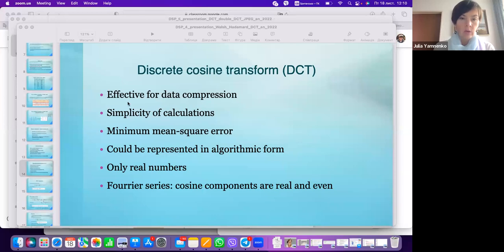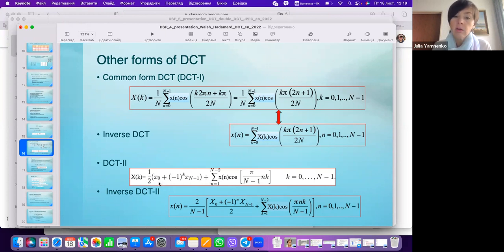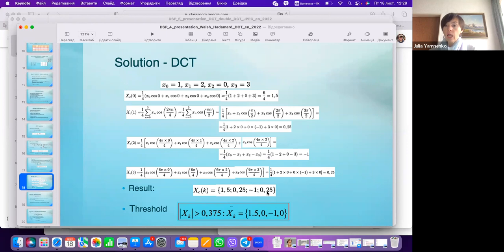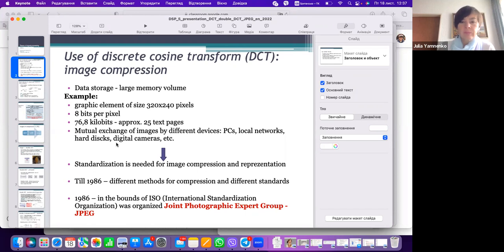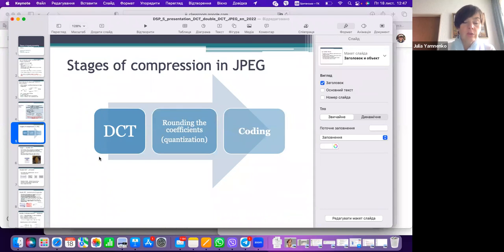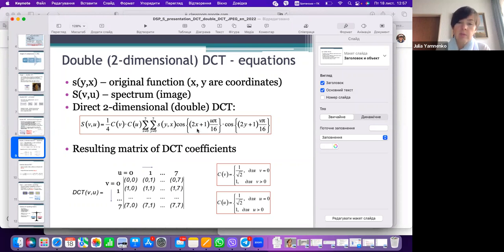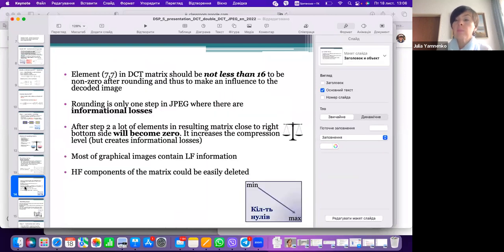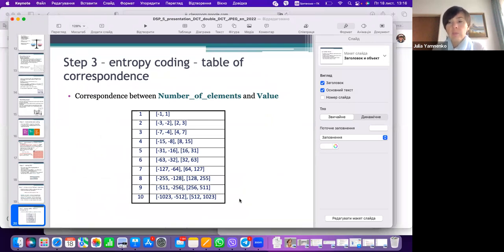Theory of signal processing. Lection 5. Discrete cosine transform. JPEG image compression